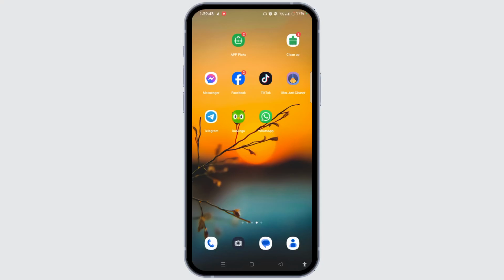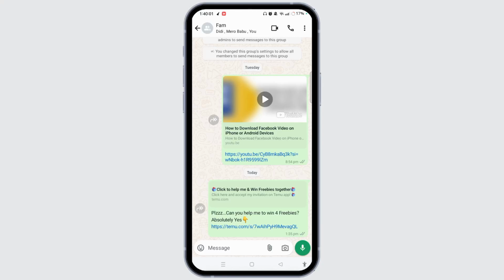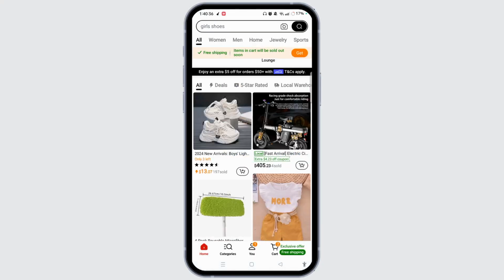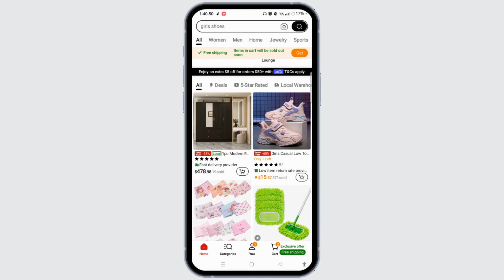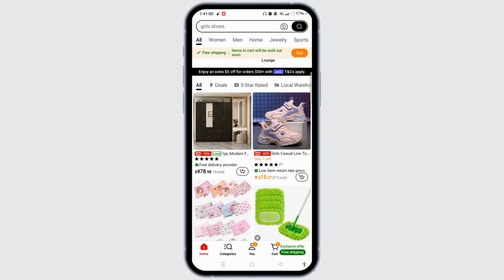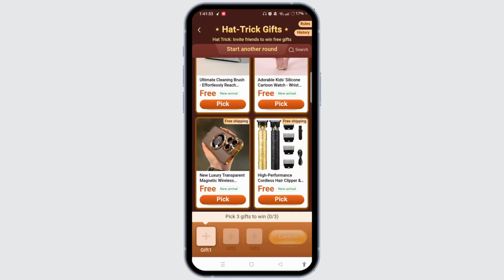How to Accept Invitation on Temu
Learn how to accept an invitation on the Temu app with this easy step-by-step guide! If someone has invited you to join Temu, this video will show you how to accept the invitation and complete the registration process. Whether you're asking, "How do I accept an invitation on Temu?" or need help navigating the app, this tutorial has you covered. Watch now to join Temu and start shopping with friends!

Timestamps:

00:00 How to Accept Invitation on Temu
00:10 Step-by-Step Instructions for Accepting an Invitation